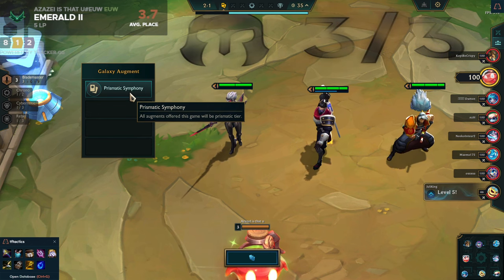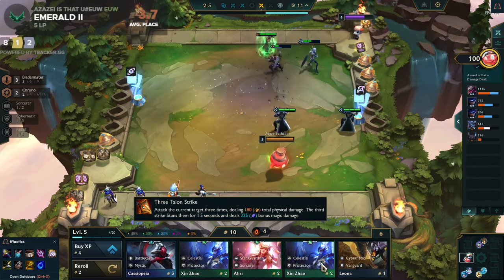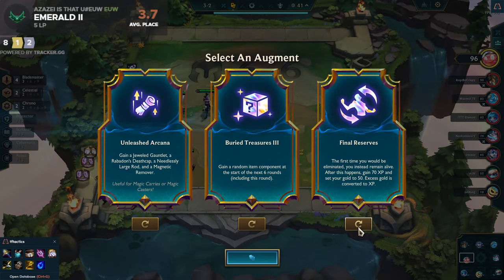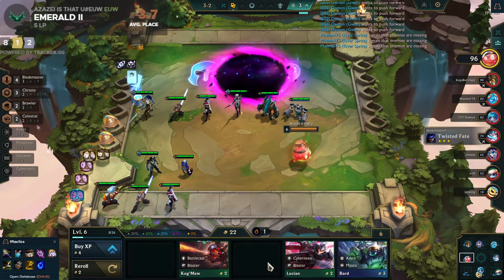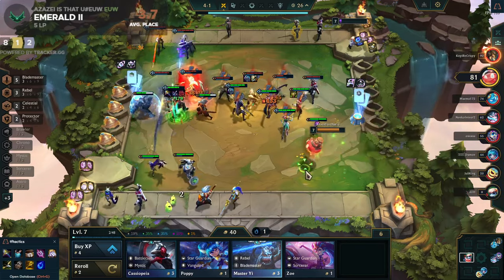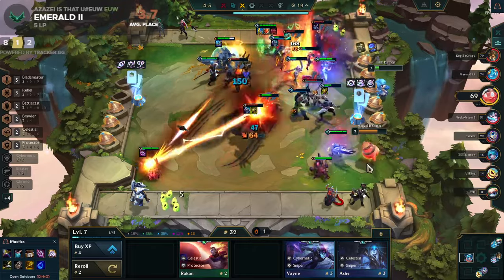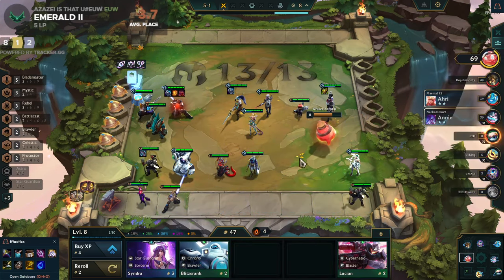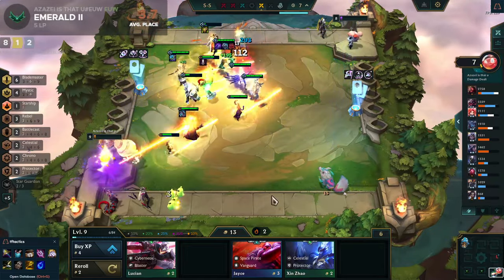ENDLESS Hordes into CURSED Crown Should be ILLEGAL! [TFT SET 3.5]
What do you think about this type of thumbnails and titles, I wanna keep things simple and straight from now on, hope you enjoy!

I am moving my variety games such as GTA series to the 2nd channel, go check it out for GTA 5 content, now!

Teamfight Tactics Set 10 TFT Set 10 Remix Rumble gameplay by YalinHoca! Teamfight Tactics new set 10 gameplay showcasing the TFT best comps in Remix Rumble set 10. TFT challenger rank up journey by YalinHoca in Teamfight Tactics Set 10 Remix Rumble patch update. TFT Remix Rumble gameplay using all team comps with K/DA Ahri, Pentakill, Heartsteel, NEW Disco comp, 10 K/DA Akali carry with Legendary Jhin 5 Cost, Punk with Jinx 3 Star and Vi and of course True Damage Akali 3 Star. I'll be running all the crazy and cool TFT combos with 10 Pentakill, 10 K/DA, 9 True Damage, 9 Heartsteel, 7 Country Hecarim, 6 Disco, 10 Spellweaver, 7 Edgelord and full 3 star K/DA! Hope you'll enjoy my Set 10 Remix Rumble gameplay guide!

Teamfight Tactics Set 3.5 TFT Set 3.5 Revival: Galaxies gameplay by YalinHoca! Teamfight Tactics new set 3.5 gameplay showcasing the TFT best comps in Galaxies set 3.5. TFT fun journey by YalinHoca in Teamfight Tactics set 3.5 Revival: Galaxies patch update.

6 Punk 4 Rapidfire, 6 Rapidfire 4 Punk 3 Star Jinx Headliner build, but this time its done with 3 Star Twitch + Mixmaster Sona giving attack speed to everyone! 3 Star Senna. 4 Punk 4 Rapidfire 3 Star Jinx Headliner build with Unit Accelerator and Ramping Rhythm also had 3 Star Pantheon Tank. 5 KDA 5 Spellweaver build with 3 Star Ekko and 3 Star Lulu carry. 6 Dazzler Headliner 3 Star Lux + Crazy disco guys. 3 Star Gragas. 3 star Vi main tank is insane with 6 Mosher! 6 Bruiser with Headliner Zac + 2 Big Shot Maestro Jhin gameplay. Interesting 6 Sentinel, 4 BigShot, 2 8-bit gameplay ft Headliner Blitzcrank. 3 Star Jax Headliner 5 EDM, 4 Crowd Diver Zed Sample Carry game. Brand new Multi-Talented portal gives DOUBLE +1 traits to your headliner unit. It enables double prismatic trait which is insane. 3 Star Neeko tank with 7 K/DA Akali and Ahri carry.